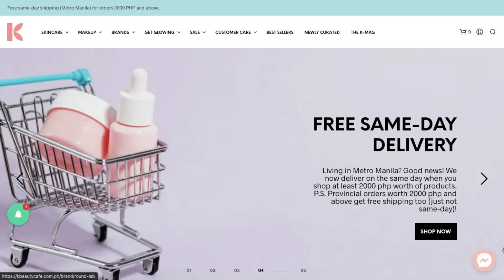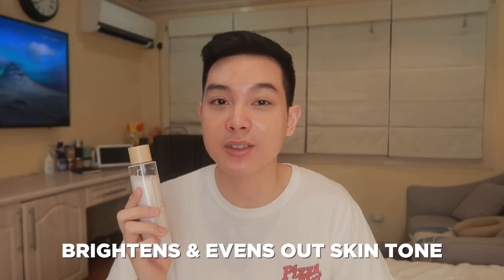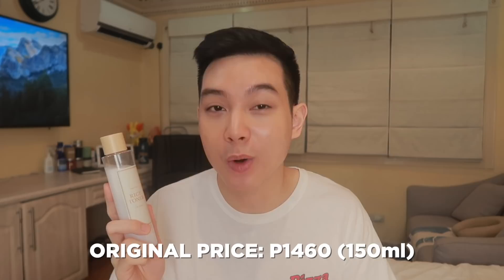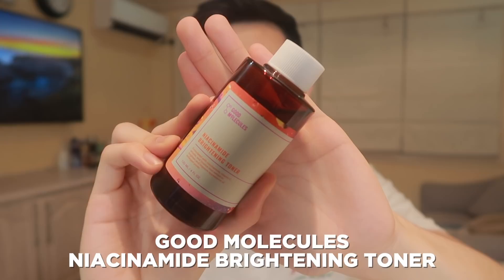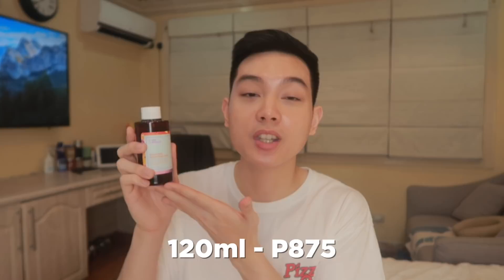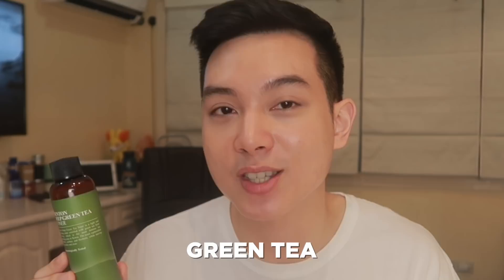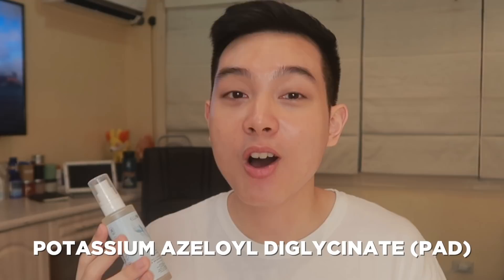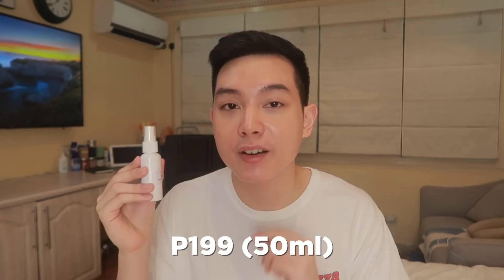Best ESSENCES / HYDRATING TONERS 🇵🇭 ALCOHOL FREE! | Jan Angelo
Ano ba ang mga best HYDRATING TONERS or ESSENCES in the Philippines? Find out in this video where we list some of the BEST ALCOHOL-FREE toners for DIFFERENT BUDGETS!